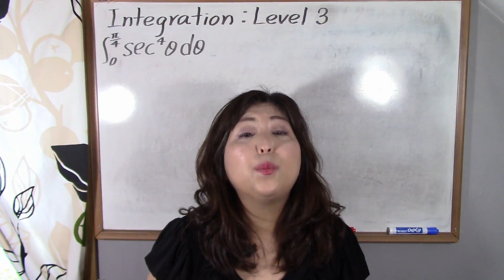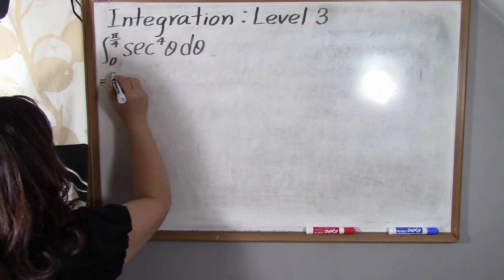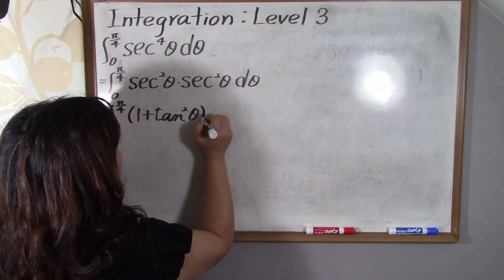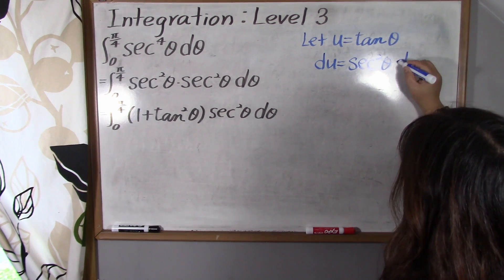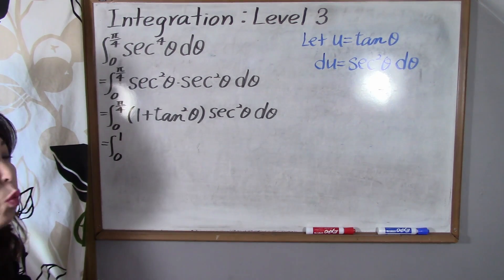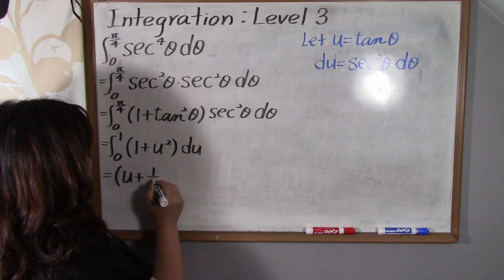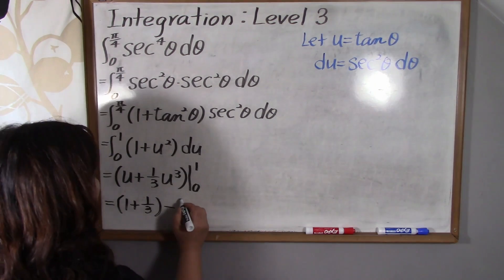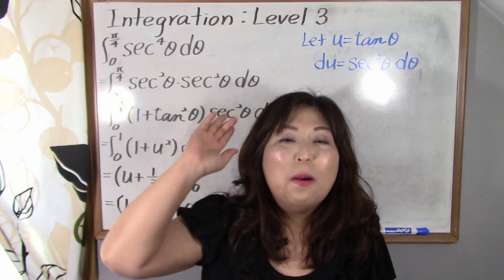【Calculus: Integration】#23 積分レッスン Decompose trigonometric function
Today's lesson: integral from 0 to pi/4 of sec^4(θ) by decomposing trigonometric function and using U-substitution. 英語で数学を学びたい方、是非、ご登録よろしくお願いします。
※secant は 1/cosine のことです。take derivatives 微分する、integrate 積分する、square root of x ルート２分の１乗のX　等の英語が分かれば理解できると思います。毎回、ほとんど同じ英語を使っています。他には、

x^2  x squared  xの２乗
x^3  x cubed  xの３乗
x^4  x to the 4th power  xの４乗
x^5  x to the 5th power  xの５乗

等。